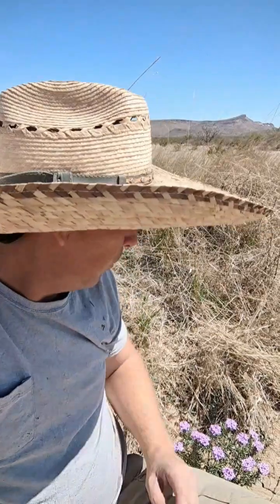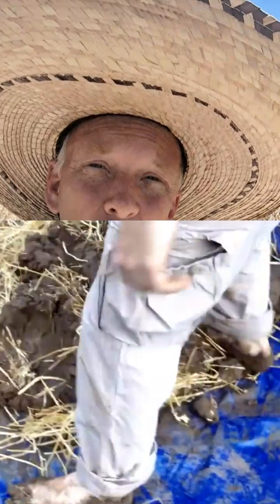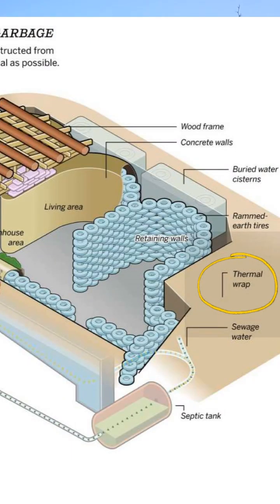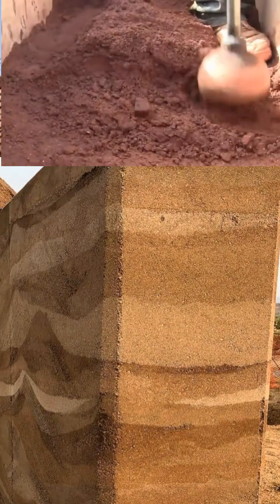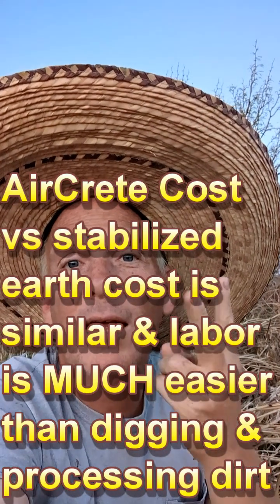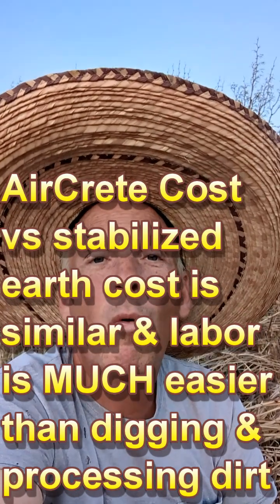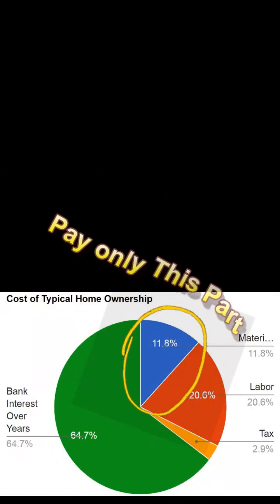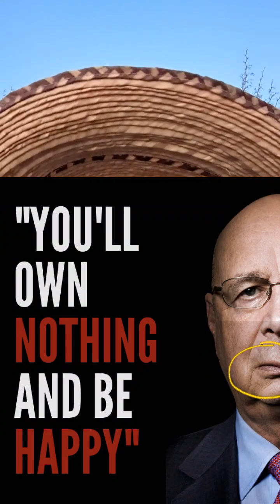Why Might I Build with AirCrete and other Natural Alternative Buildings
Why might aircrete be as affordable as dirt or natural building? If you want a durable house you must stabilize the eart or dirt and this makes the cost very similar to aircrete. However, aircrete is more insulating than earth-based building and therefore more temperature controllable with minimal energy.

One must consider why they are building with a particular material and then look at properties like thermal mass, insulation, affordability, availability of materials, the difficulty of labor, and durability.